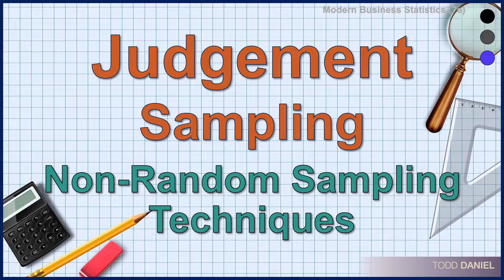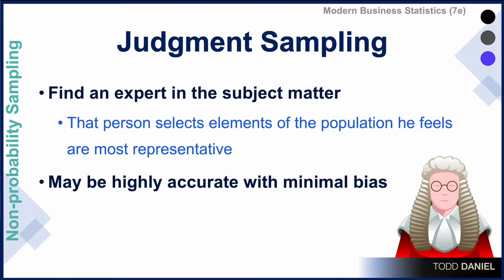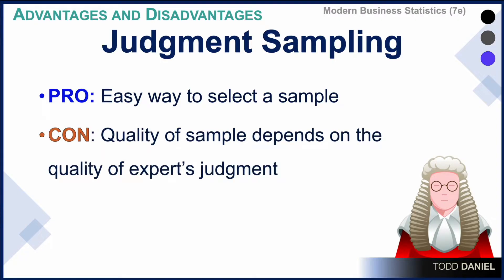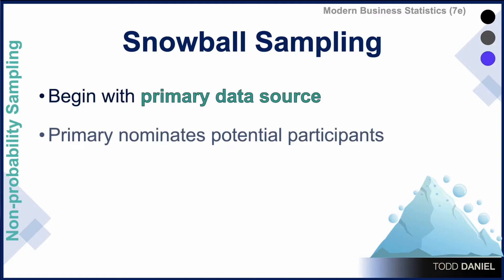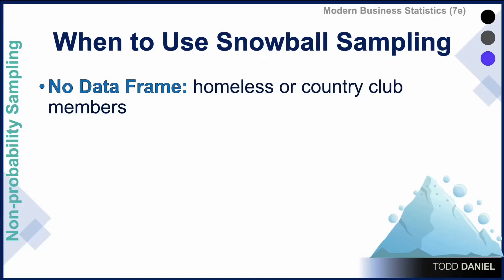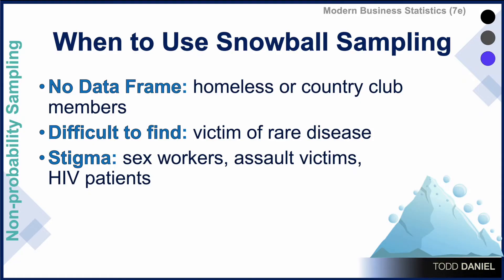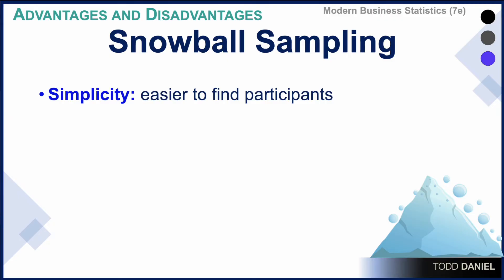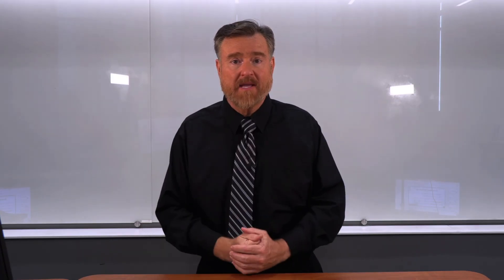JUDGMENT and SNOWBALL Non-random Sampling (12-6)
Judgment sampling (a.k.a., expert sampling, authoritative sampling, purposive sampling, judgmental sampling) is a technique in which the sample is selected based on the researcher’s (or other experts’) existing knowledge or professional judgment. It may provide highly accurate findings with minimal error or bias, if the expert is knowledgeable.
Snowball sampling (a.k.a., chain-referral sampling) is a technique in which existing subjects provide referrals to recruit samples for a research study. Begin with a primary data source (participant) who then nominates other potential participants, who may suggest still other potential participants. The sample size rolls on, increasing in size like a snowball.